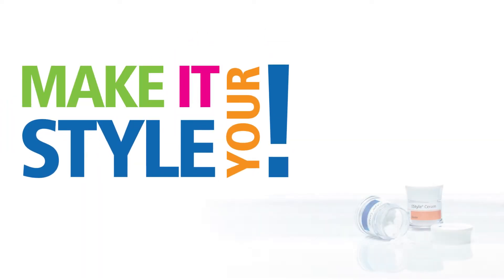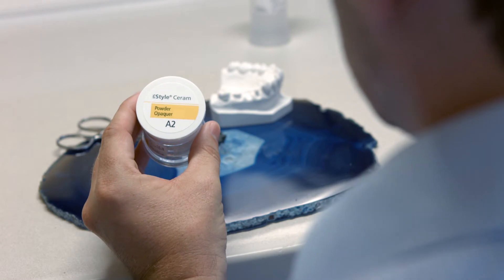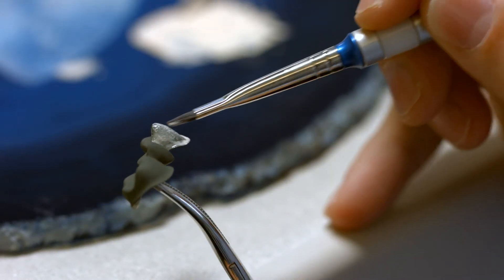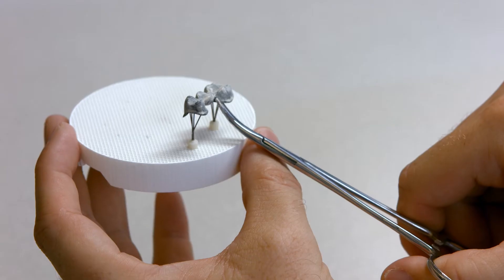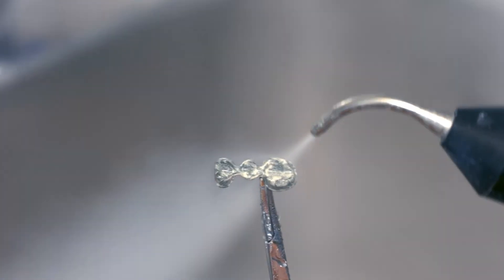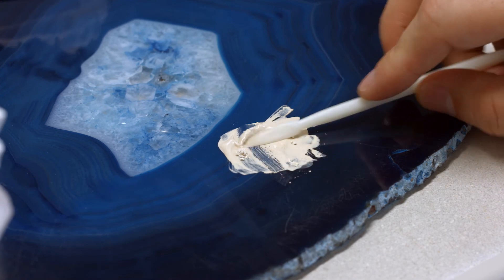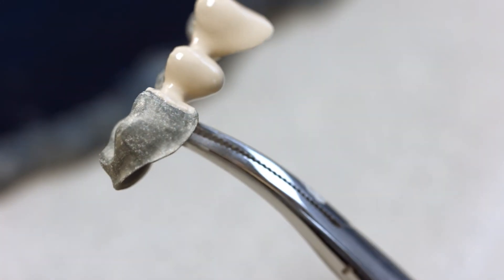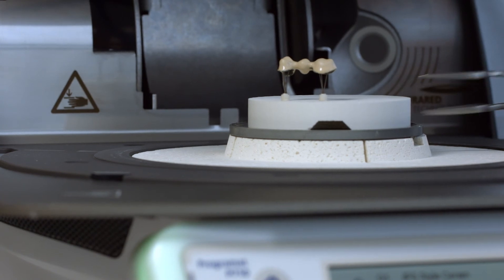IPS Style Ceram One 1/3 – Applying and firing the opaquer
The three-part video tutorial shows how to use the IPS Style metal-ceramic in the one-layer technique. The IPS Style Ceram One material is used to explain the procedure one step at a time.

Part 1 shows how to mix, apply and subsequently fire the IPS Style Ceram Powder Opaquer.

IPS Style® is the first metal-ceramic to contain oxyapatite crystals. The material offers enhanced efficiency in daily laboratory procedures, easy processing and lifelike esthetics. IPS Style Ceram One is a one-layer version of this ceramic system: IPS Style Ceram One ideally combines Dentin and Incisal materials – for true-to-nature shading and translucency.